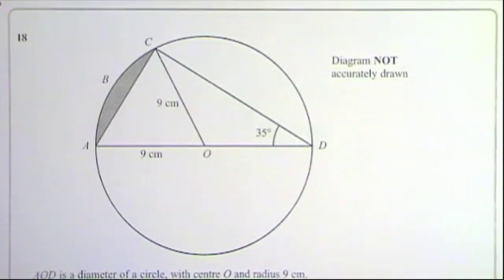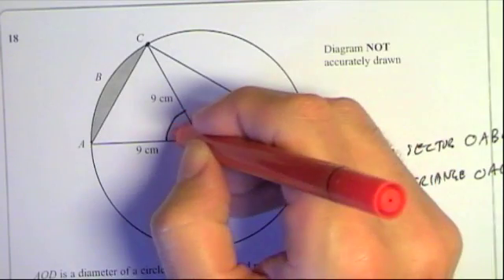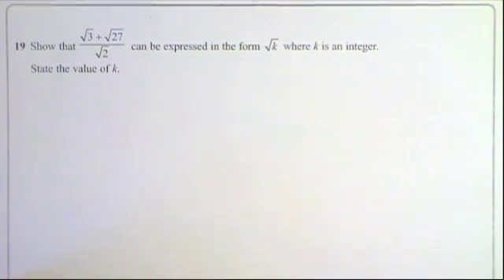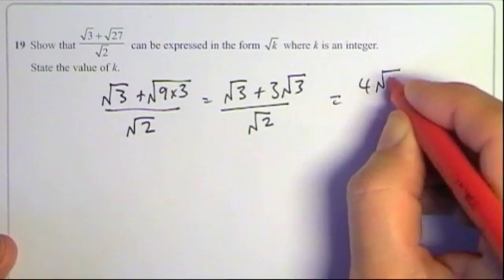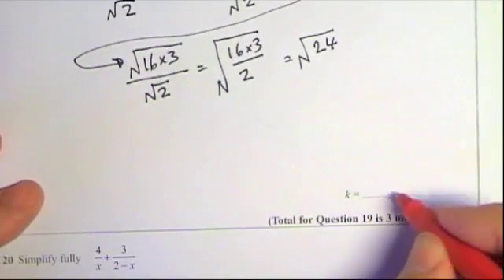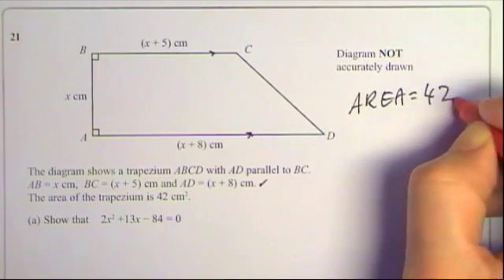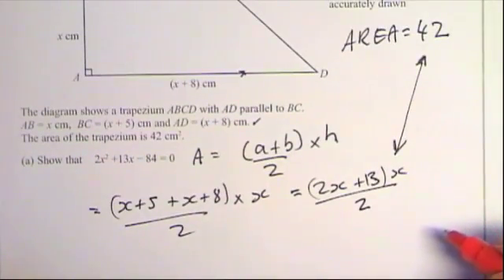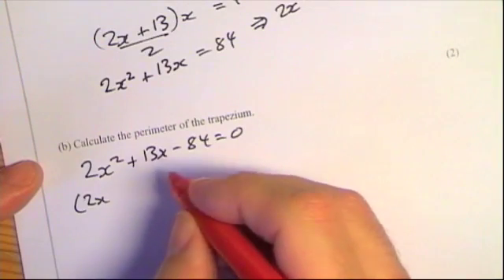Jan 2012 3H (18+)